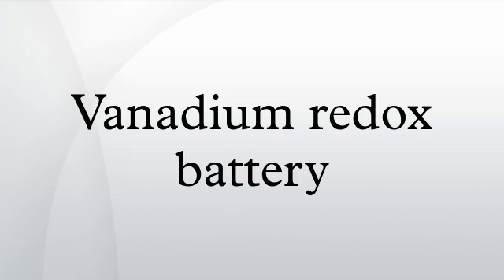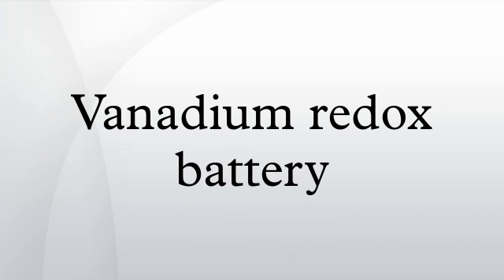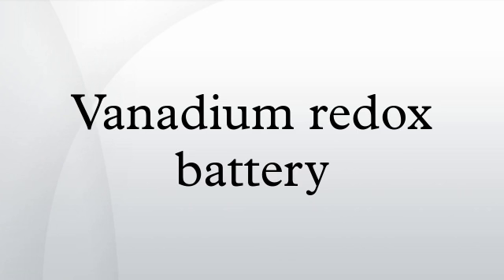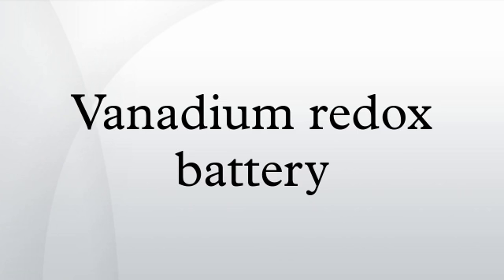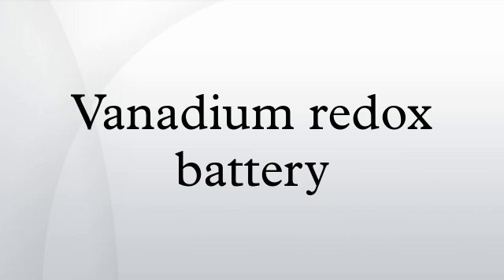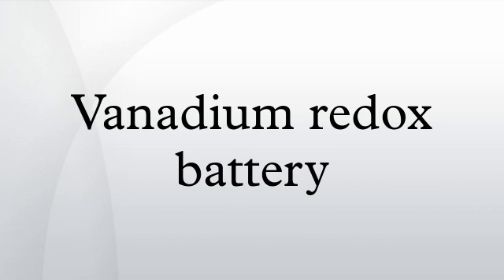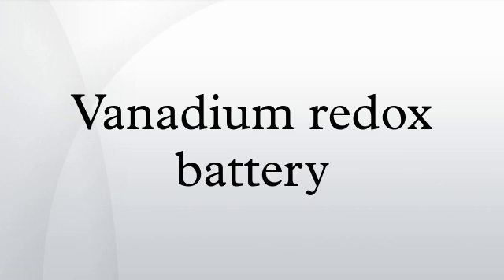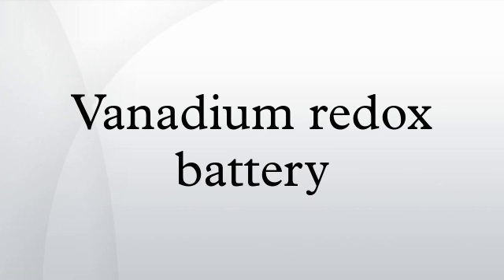Vanadium redox battery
The vanadium redox battery is a type of rechargeable flow battery that employs vanadium ions in different oxidation states to store chemical potential energy. The vanadium redox battery exploits the ability of vanadium to exist in solution in four different oxidation states, and uses this property to make a battery that has just one electroactive element instead of two. For several reasons, including their relatively bulky size, most vanadium batteries are currently used for Grid energy storage, such as being attached to power plants or electrical grids.
Building on earlier research on flow batteries, the possibility of creating a vanadium battery was explored variously by Pissoort, NASA researchers, and Pellegri and Spaziante. The first successful demonstration of the all-vanadium redox flow battery employing vanadium in a solution of sulfuric acid in each half was by Maria Skyllas-Kazacos and co-workers at the University of New South Wales in the 1980s. Their design used sulfuric acid electrolytes, and was patented by the University of New South Wales in Australia in 1986.